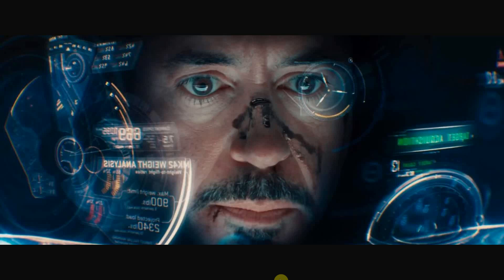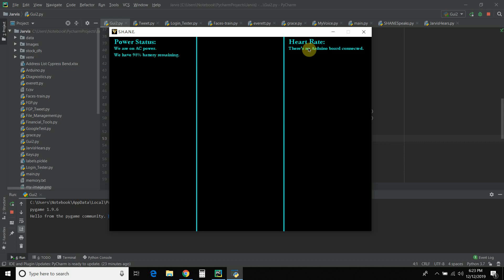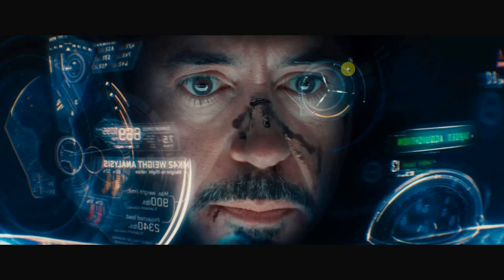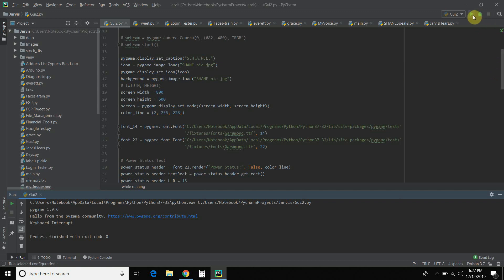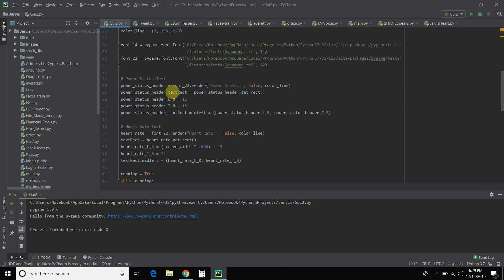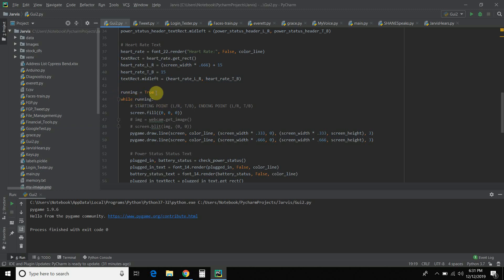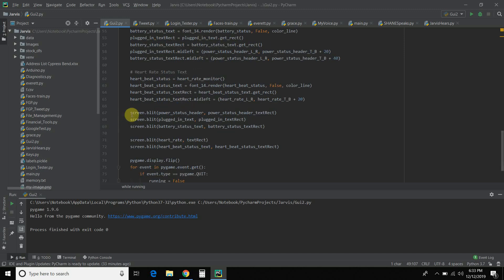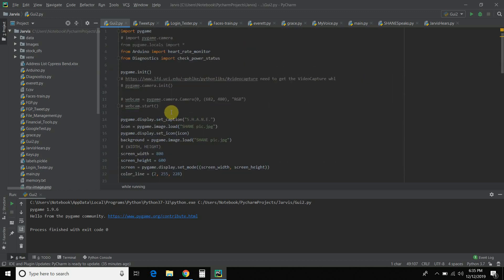Python "Iron Man Heads Up Display" using PyGame | #30 (SHANE Update #2)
In this video, I'm going to show you my heads up display / graphical user interface I created using Python's PyGame library.  It can show me the power status of the machine I'm using and whether or not an Arduino board is connected or not.  Compare this to my first whack attempt at a GUI in my 4th video when I first started the channel.